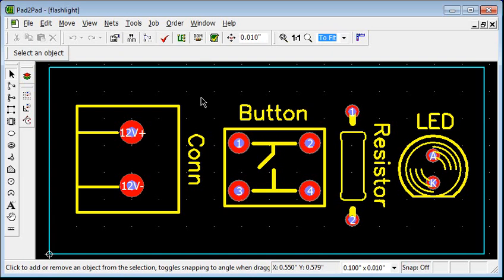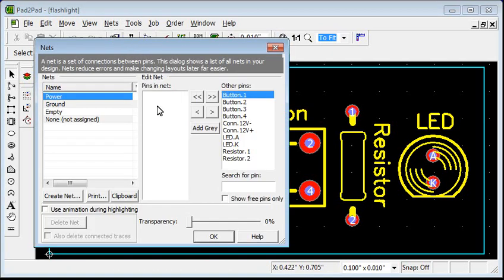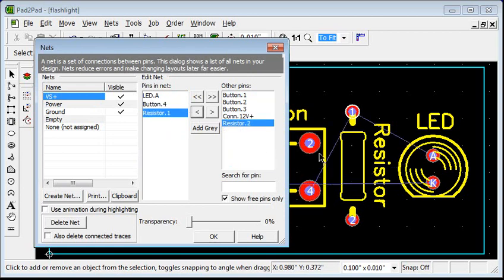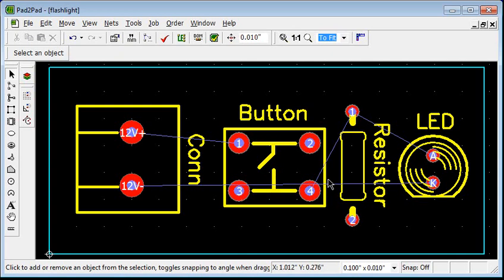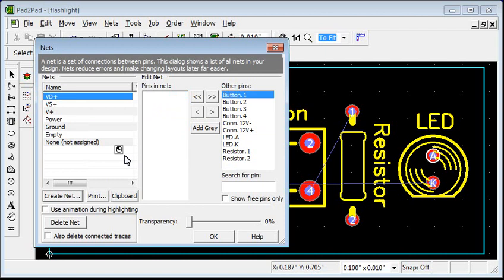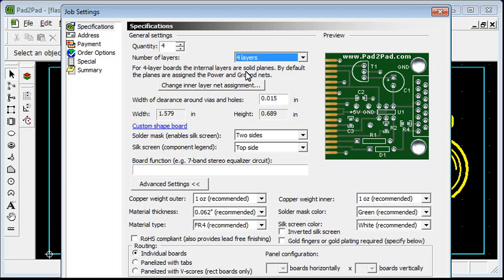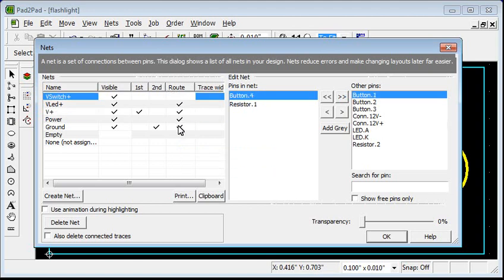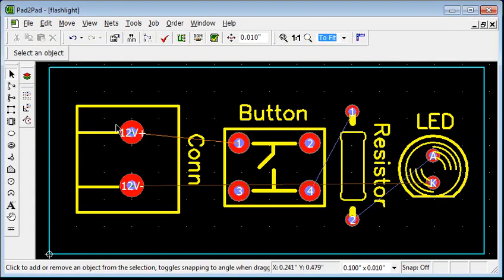edit nets dialog